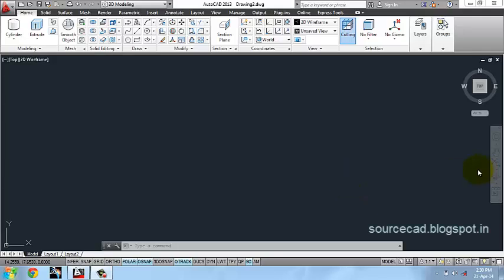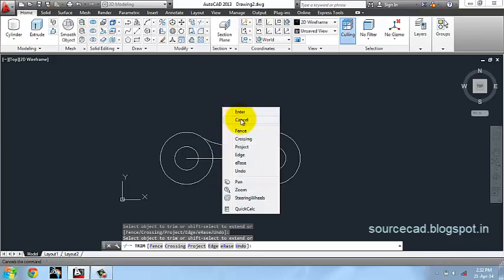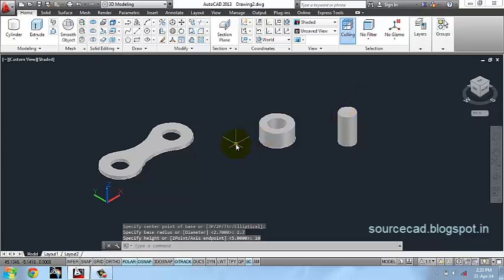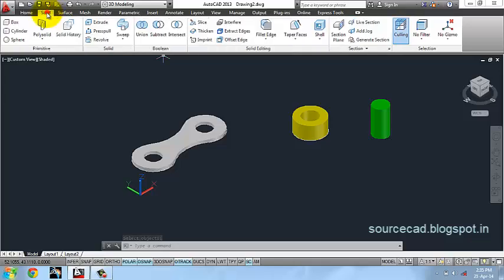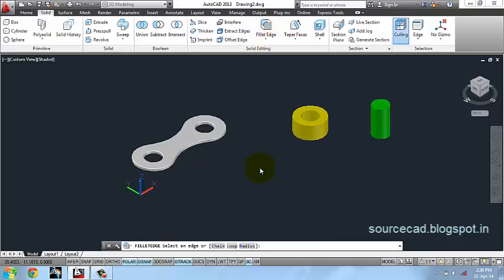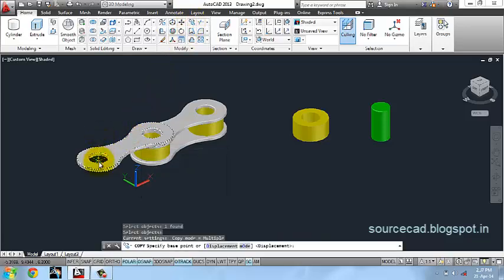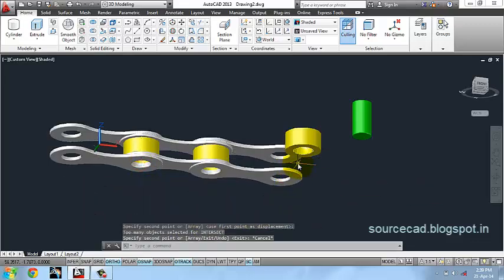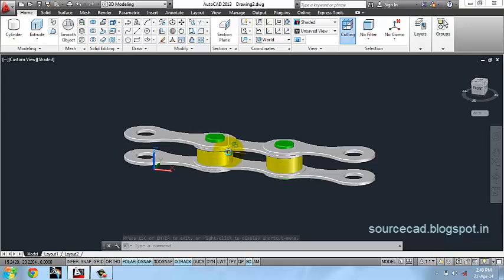Quick way to design Chain link with autocad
3D modelling of chain link using AutoCAD,  a quick AutoCAD 3d tutorial with each step explained in detail.